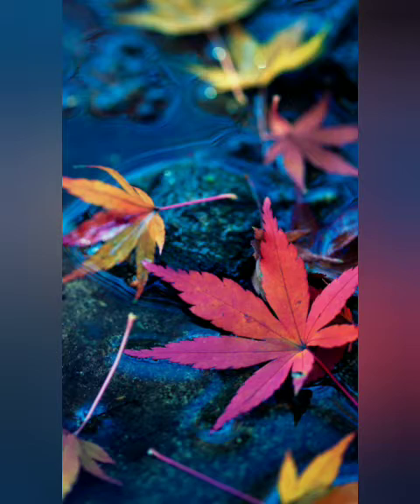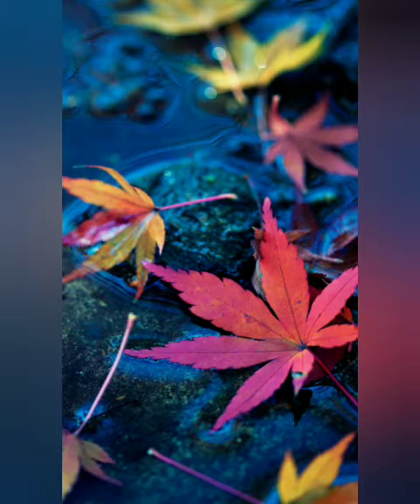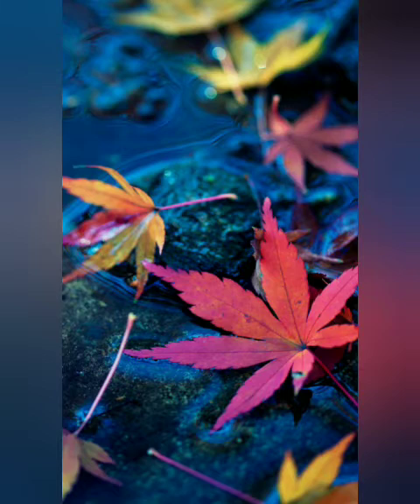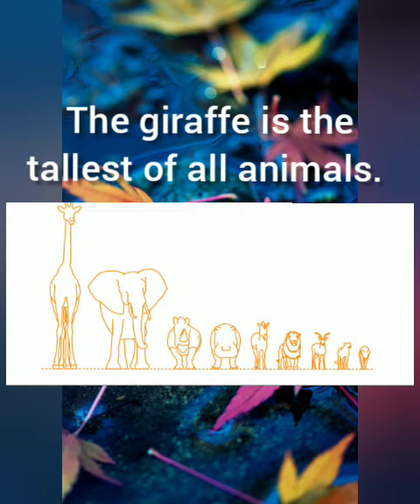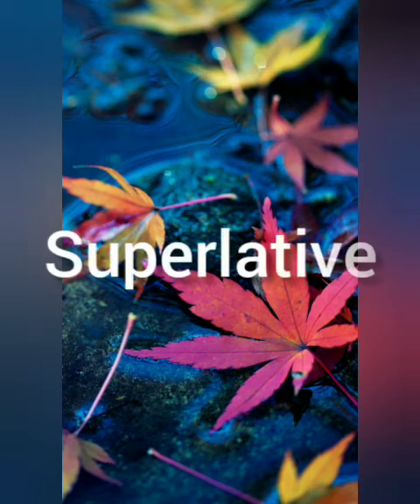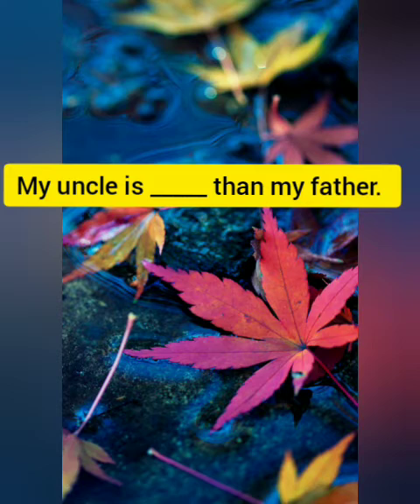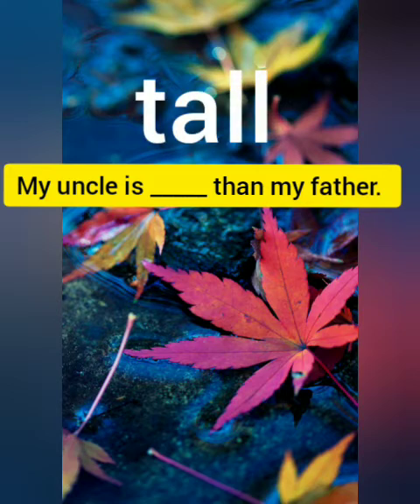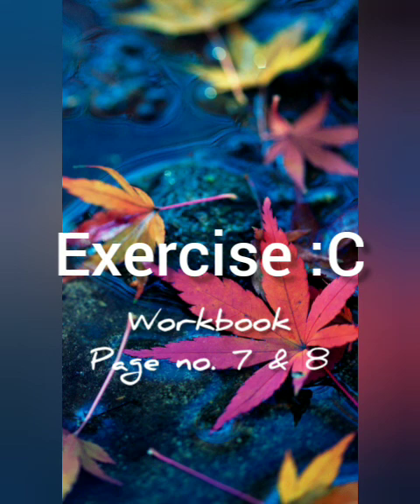Making Comparison- The comparative Degree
Based on Cordova English Textbook- Lesson 2-The Ant and the Grasshopper-Grammar

Watch this for more explanation